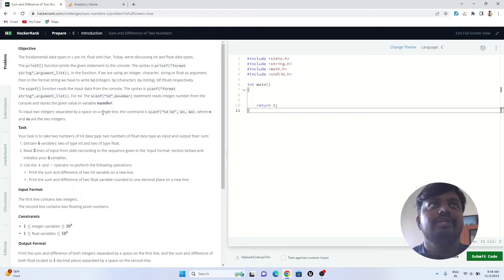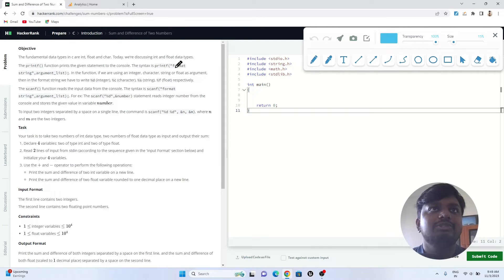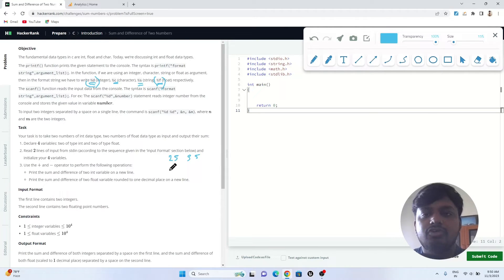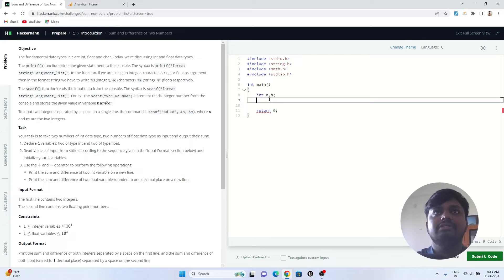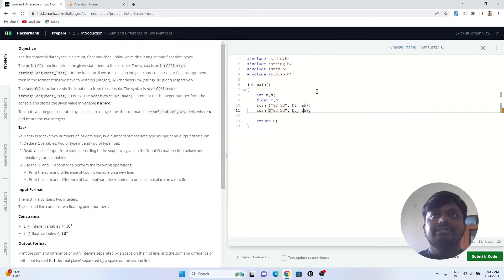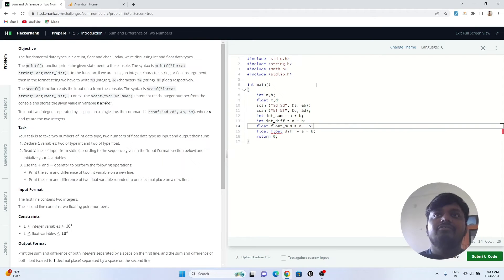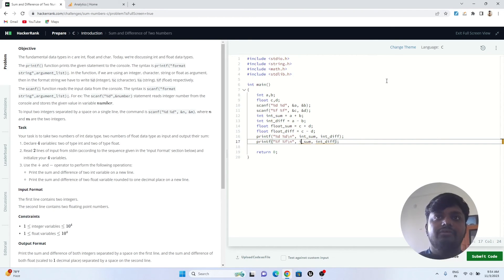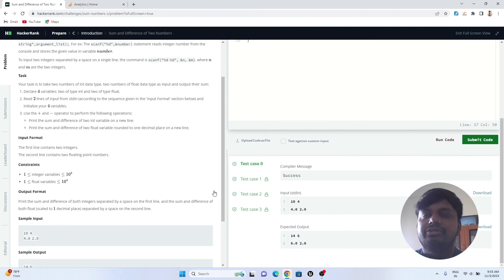Sum and Difference of Two Numbers C Programming Hacker rank Solution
Explore a curated collection of C programming solutions by codersdaily on HackerRank. Enhance your coding skills and knowledge with these comprehensive and well-explained solutions to various programming challenges. Master the art of C programming and advance your coding journey with these valuable resources.